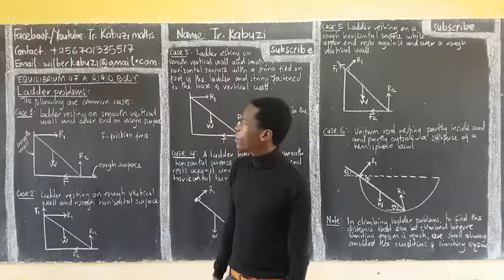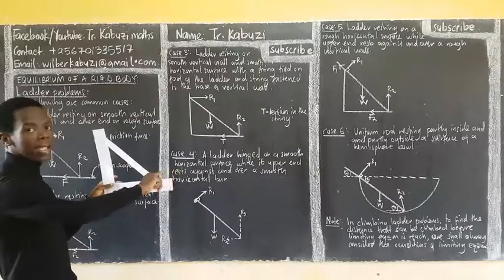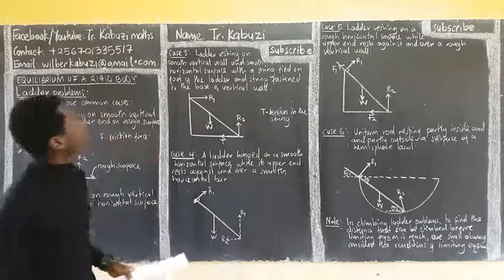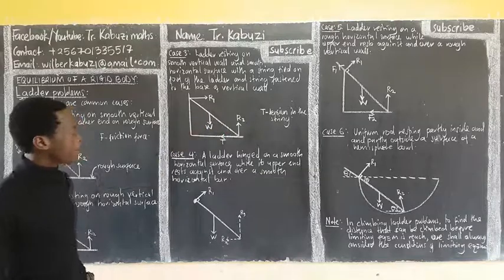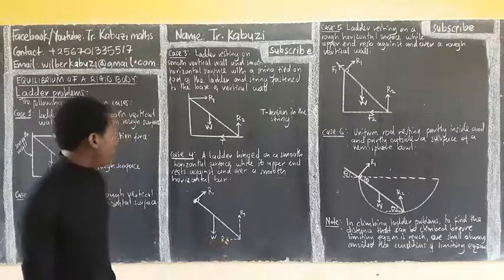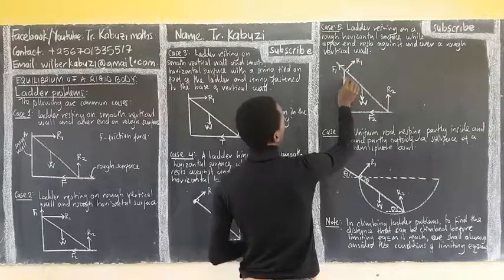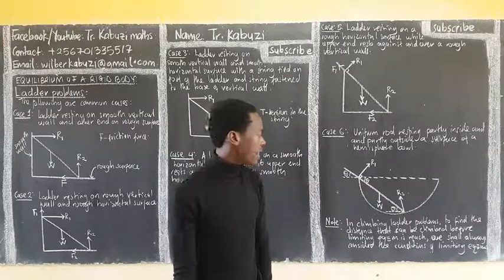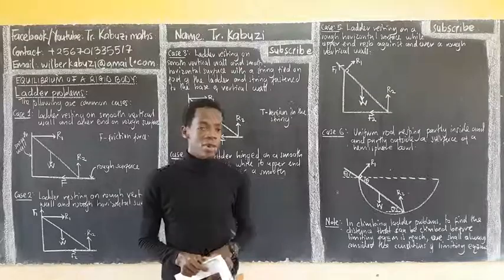Rigid bodies: ladder problems lesson 4..........africastruggle.